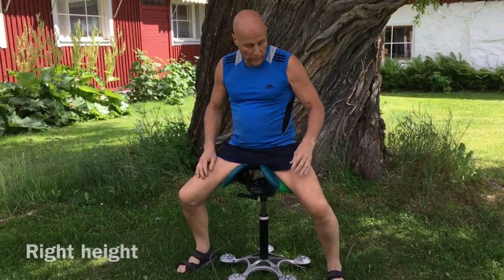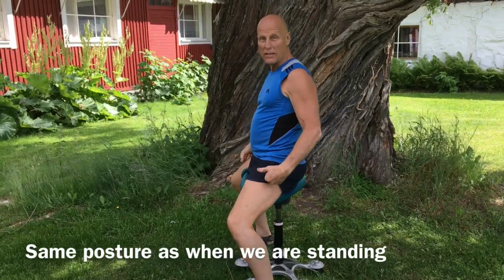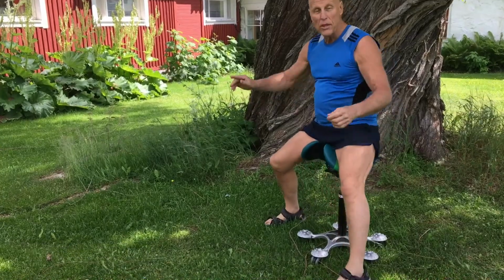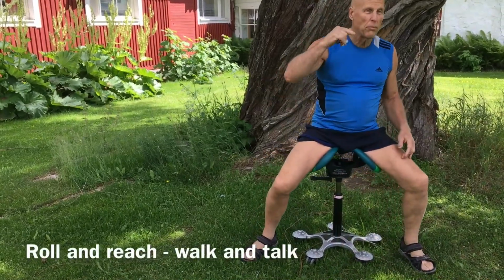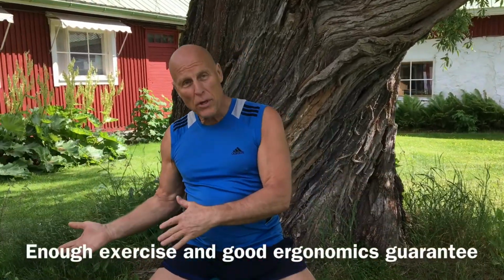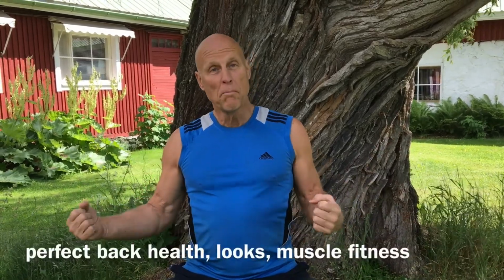Vessi´s Vlog: More health and muscle, better looks and wellbeing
Biohacker Vessi recalls the importance of proper ergonomics and presents a solution. If you want more health and muscle, better looks and wellbeing - check this out.